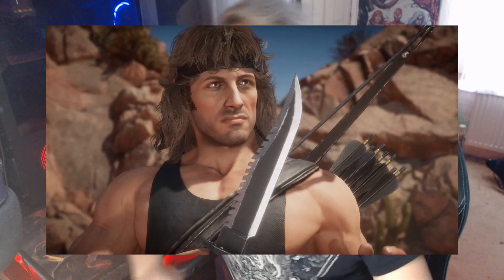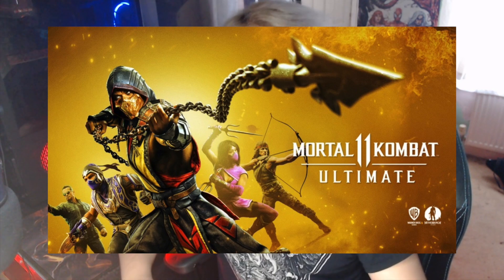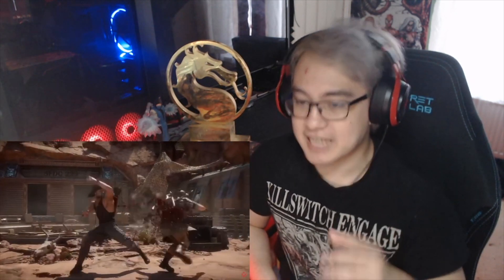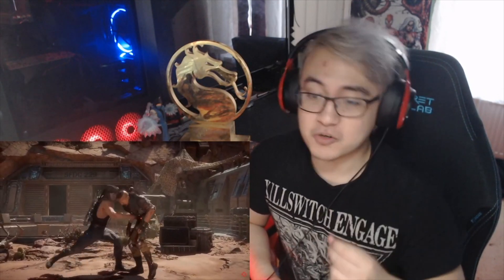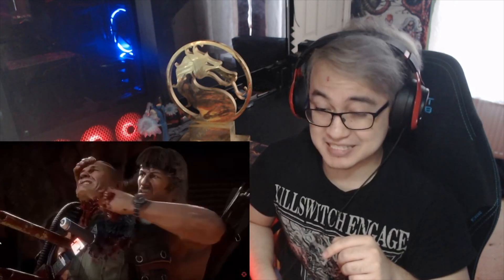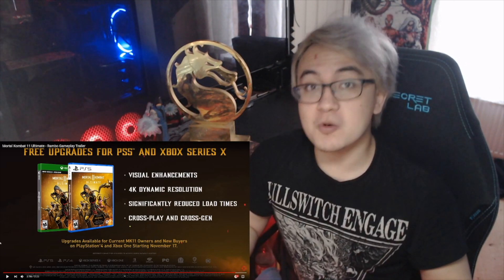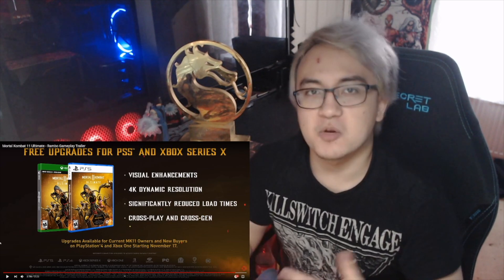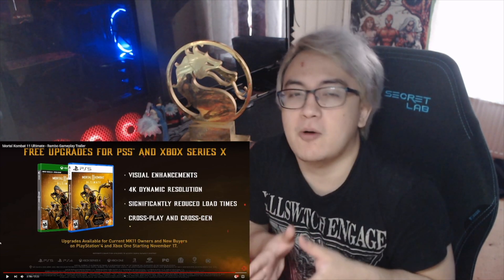OH JESUS HIS THROAT! Mortal Kombat 11 Rambo Gameplay Reveal Reaction!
Heys all!

Welcome back to another Mortal Kombat 11 reaction video, today I will be reacting to the next guest character making the roster, Rambo!

Now going In with very little information (as Its been years since Ive seen any Rambo film), I didnt have very high expectations at all but needless to say Rambo blew me away.
The grappler archetype Is right up my alley and that fact that he is also a set up character really caught my attention!
I must say I am defintely impressed and Im really really looking forward for his inclusion In the Ultimate Edition!

Now what are your thoughts on Kombat Pack 2 and Ultimate edition?
Will you be purchasing it yourself and possibly on next gen?
Will you be playing or maining Rambo?
And feel free to get in touch with me here!